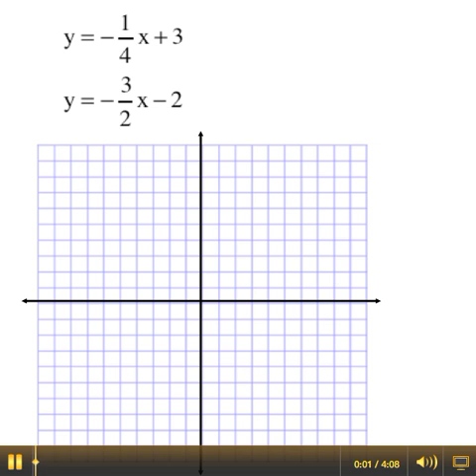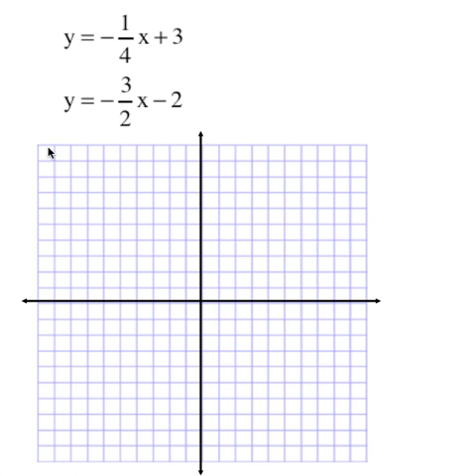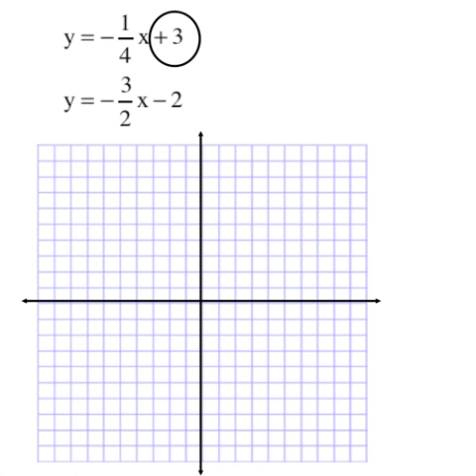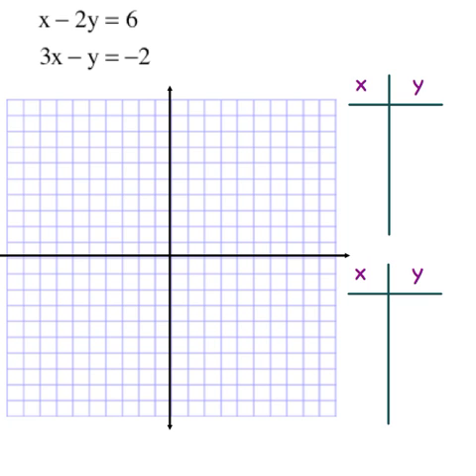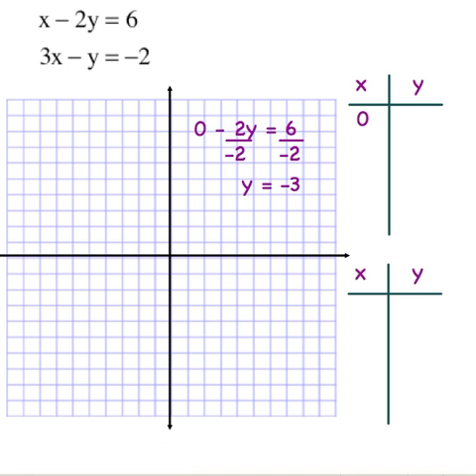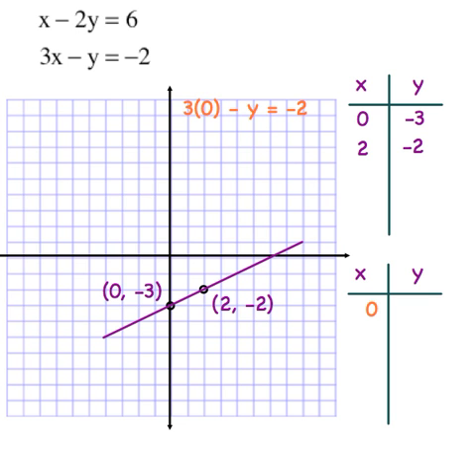Linear Systems - Solve by Graphing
Solve linear systems by graphing.  If written in slope-intercept form, graph the equations directly.  If not, graph them by making a table with at least two points that are on each of the lines